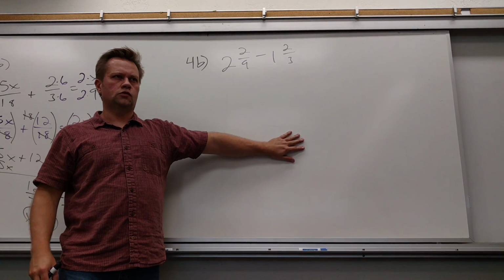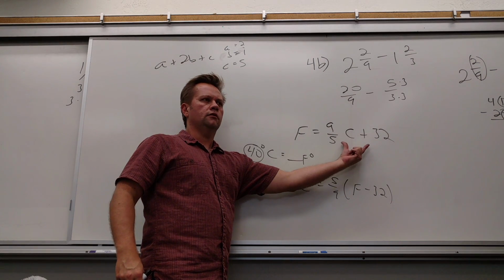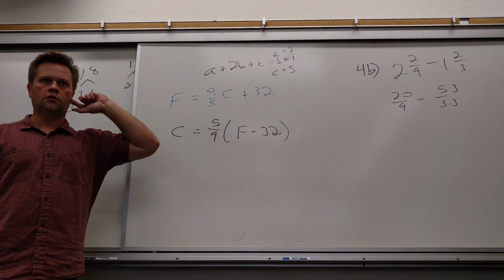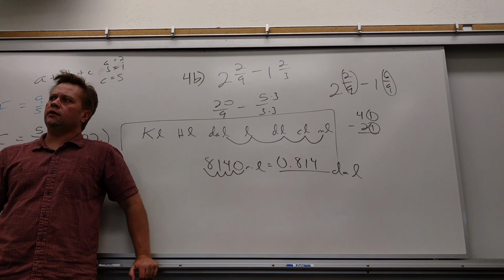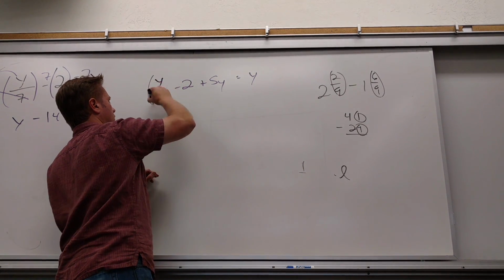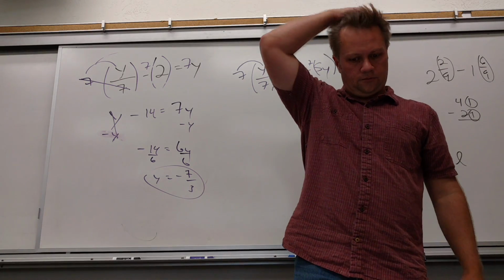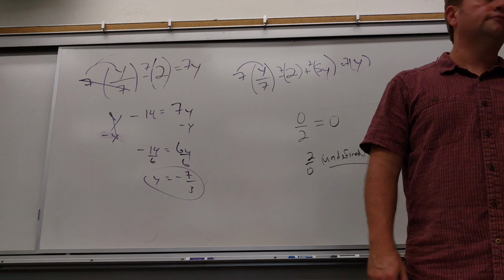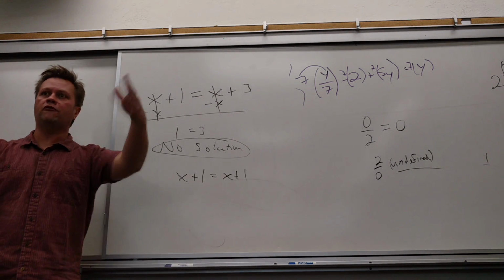Math 88, Dec 8 REVIEW FOR FINAL part 2